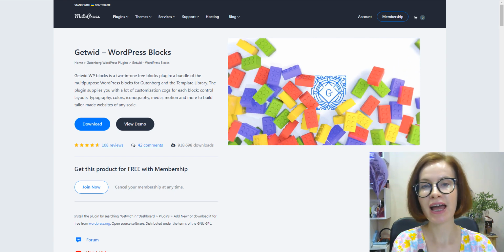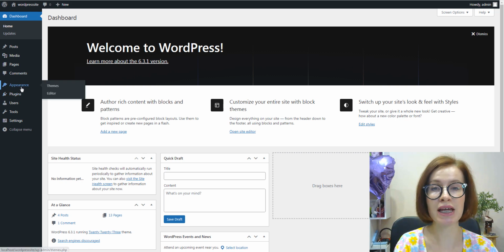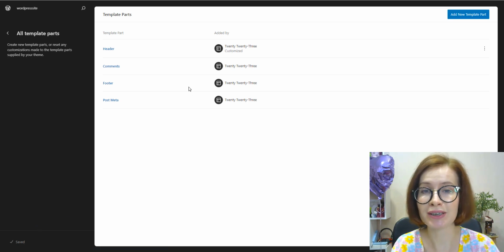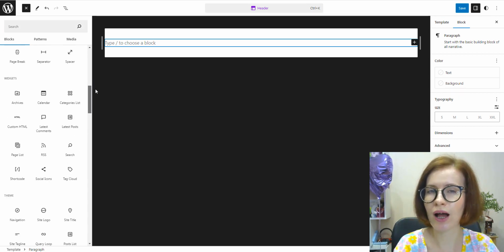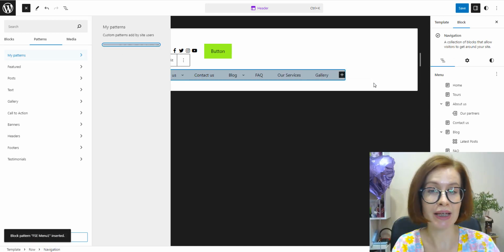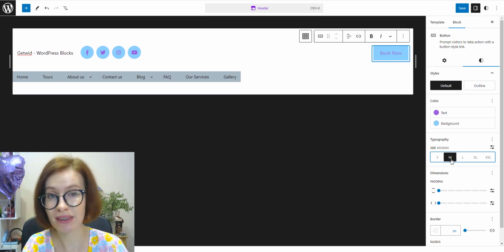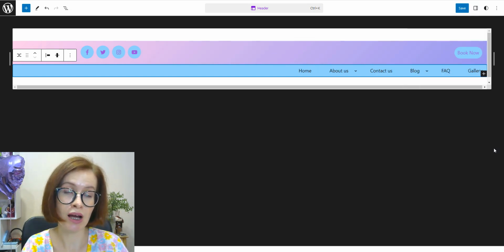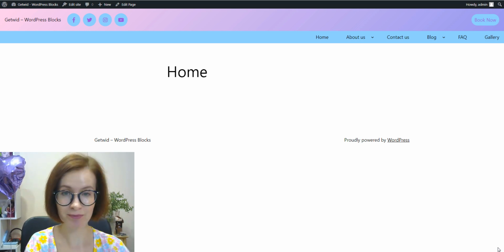Your Free WordPress Blocks Plugin for Full Site Editing: Getwid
Looking to embrace the new technology of the WordPress full site editing (FSE)? In this video, we are explaining how to work in the latest WordPress fse technology with the Getwid blocks plugin. Add any content blocks in any FSE-enabled areas and improve your editing workflow!

00:00 Intro
00:53 What Full site editing means
01:28 The goal of FSE
02:15 What you need to get started with FSE
02:47 Choosing the area for editing
03:20 Building the header from scratch
09:40 Saving the result
10:07 Summary